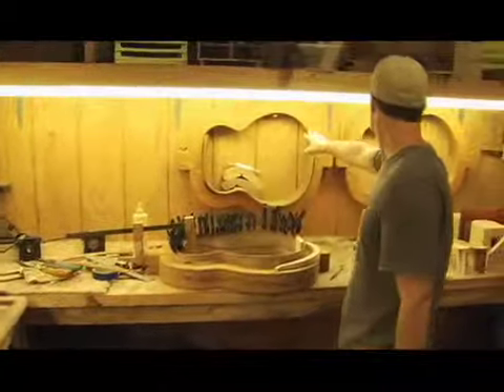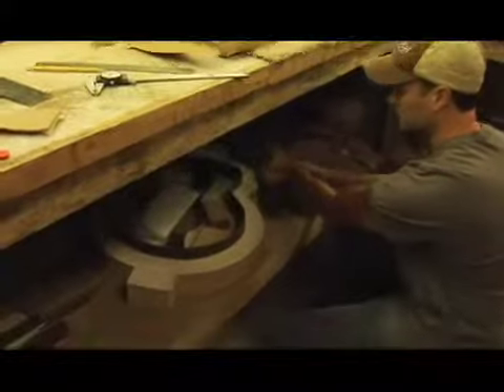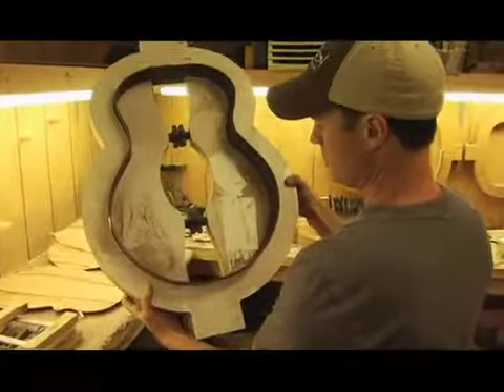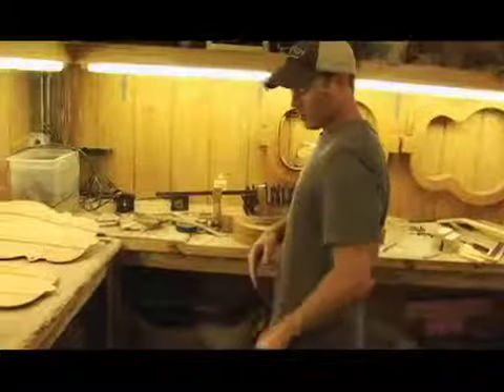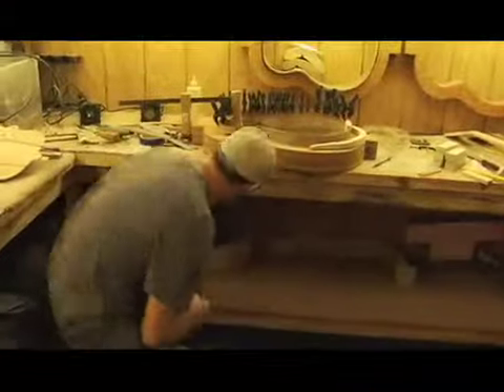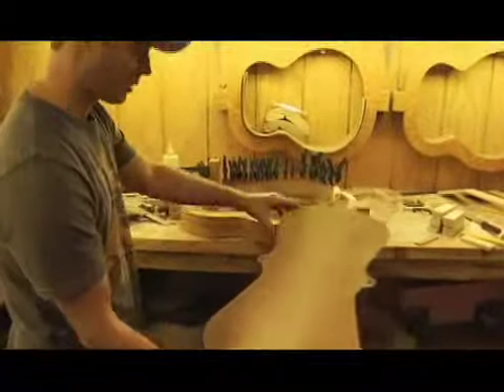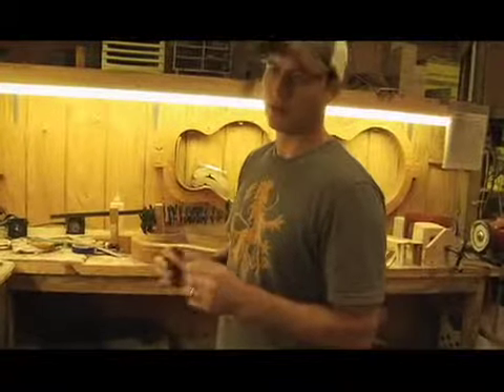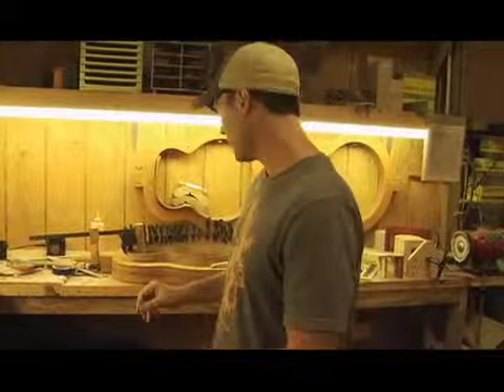Grant Batson, of Batson Guitars, on Guitar Body Shapes